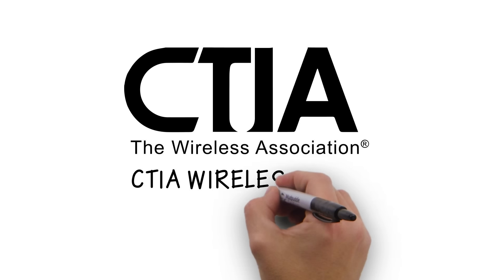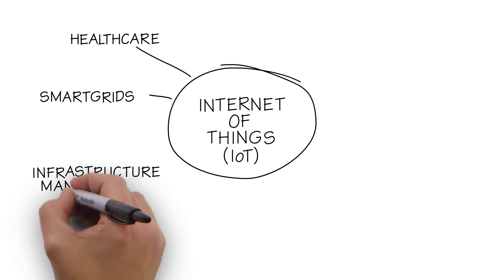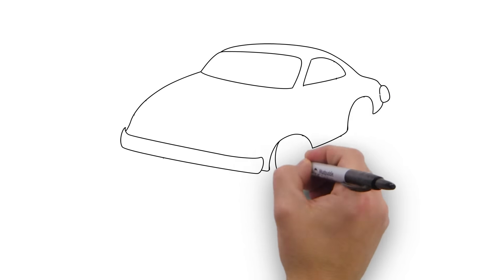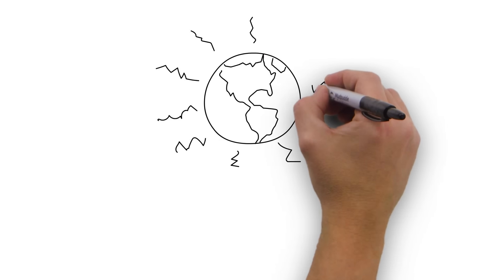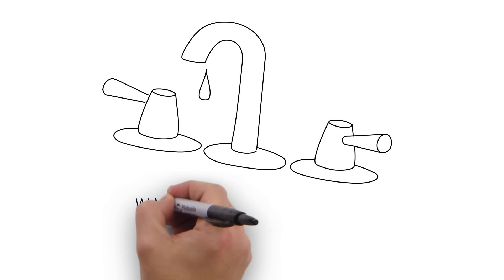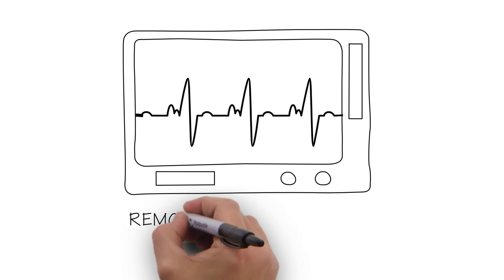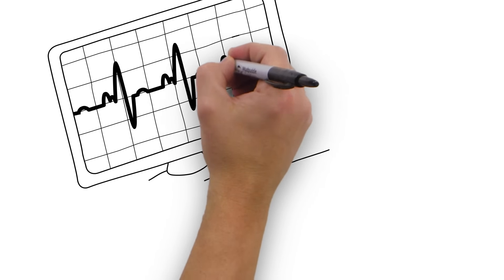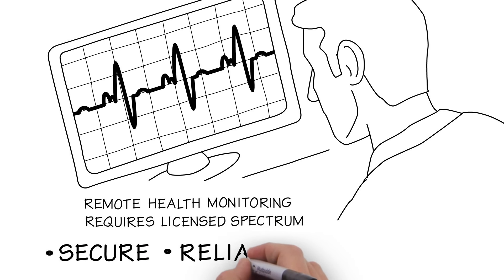Wireless 101: What is the Internet of Things?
We hear a lot about the Internet of Things (IoT), but what is it? How will you benefit? In a little over two minutes, CTIA-The Wireless Association explains the opportunities the IoT will provide and what is needed in order to meet user demands (hint: spectrum!).